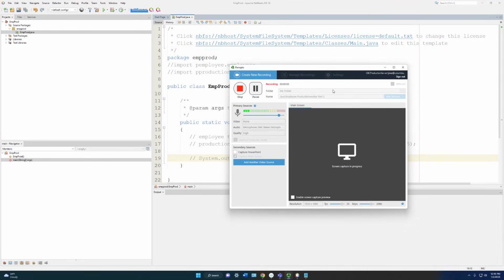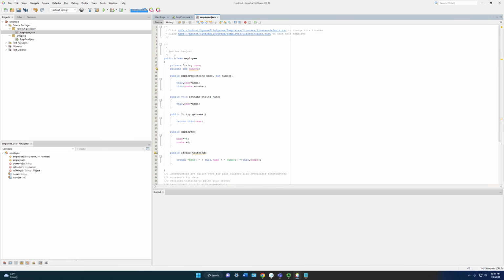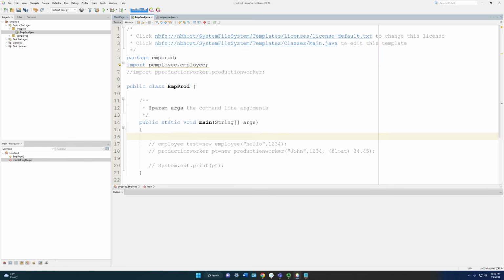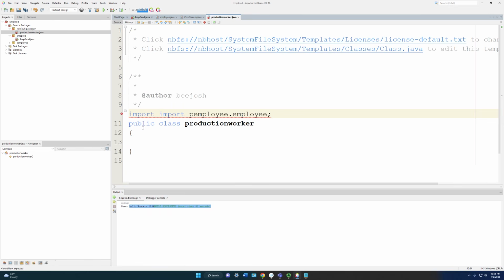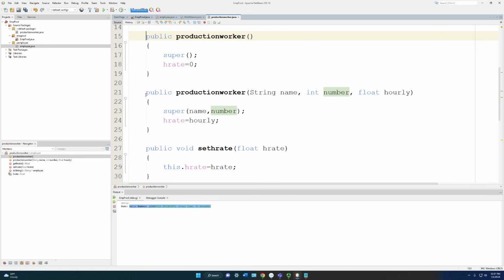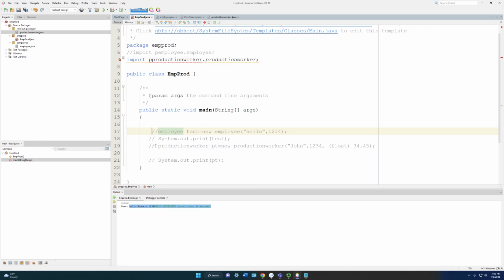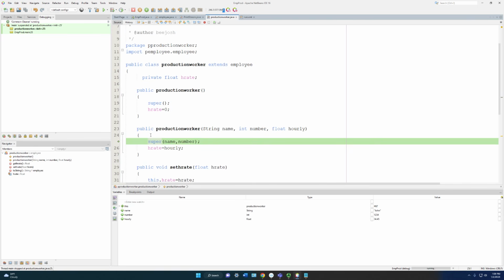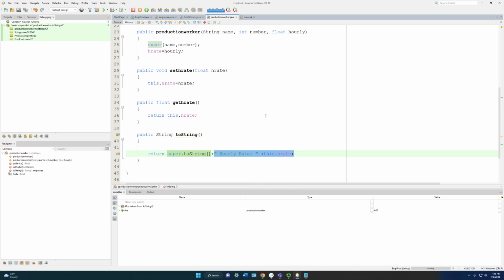Java Inheritance Project: Packages, Employee, and ProductionWorker Classes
Complete a multi-file Java inheritance project by connecting Employee and ProductionWorker classes through packages and imports. The lesson explains namespaces, extends the base class, and adds default and overloaded constructors that initialize both inherited and specialized fields.

The walkthrough calls superclass constructors, implements accessors and toString overrides, and tests the assembled objects from a driver program. It also shows the expected structure for submitting projects that contain multiple classes and source files.